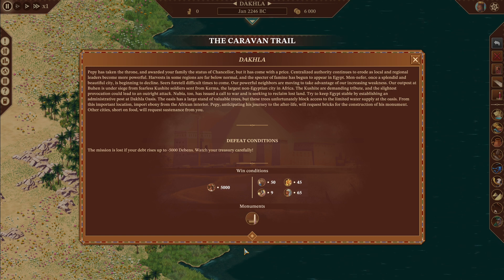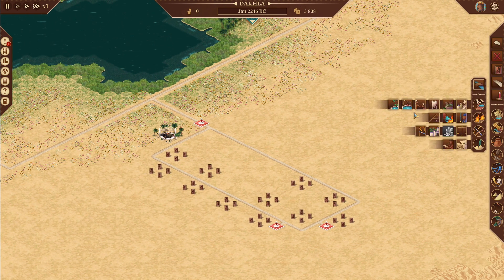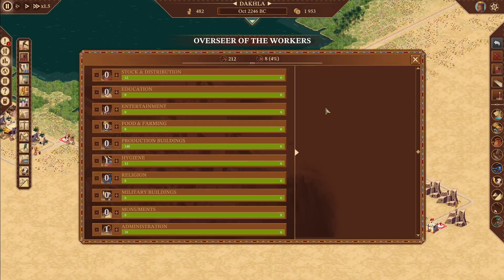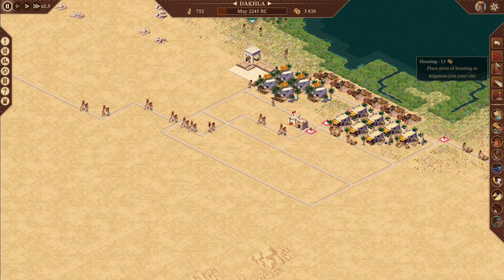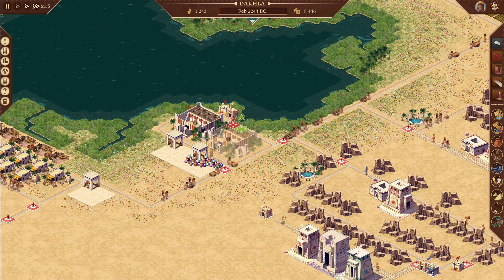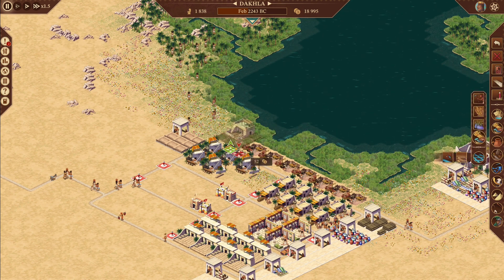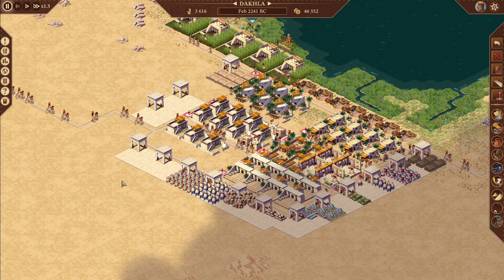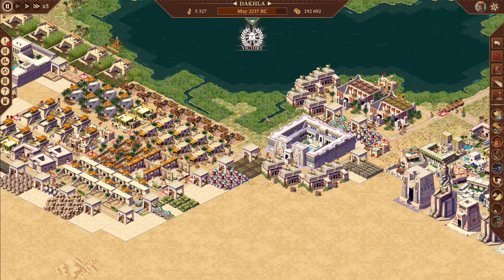Pharaoh A New Era - Mission 16.5 Dakhla Oasis - Hard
Wow, this mission was much easier than Dunqul Oasis. We raked in the money while building a pretty nice city. You really have to be creative with the little amount of green land you have. All in all it was a fun mission.